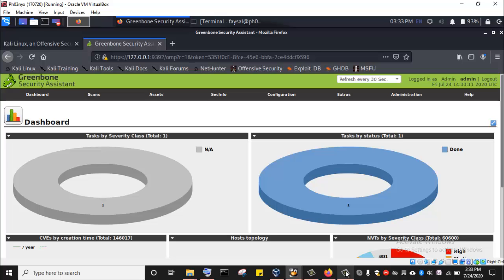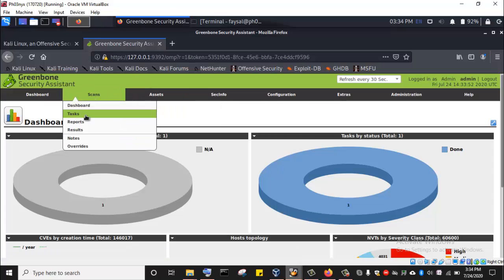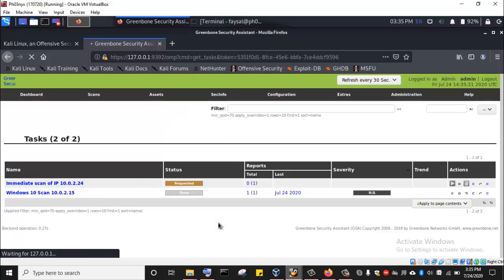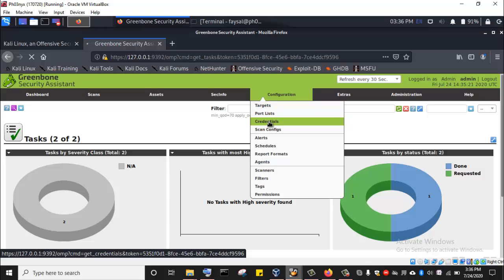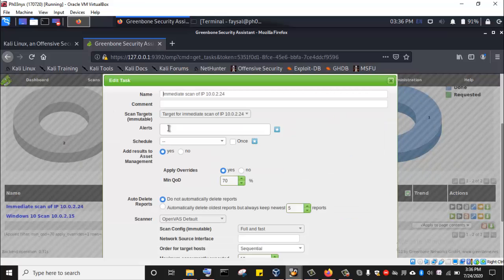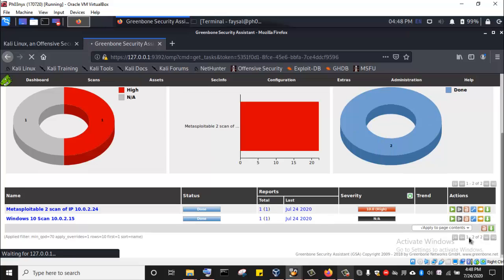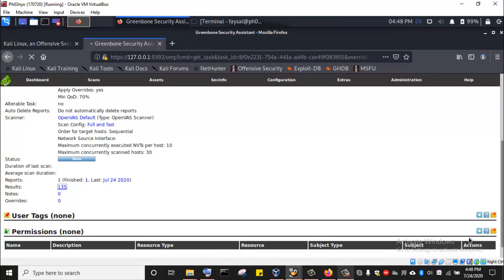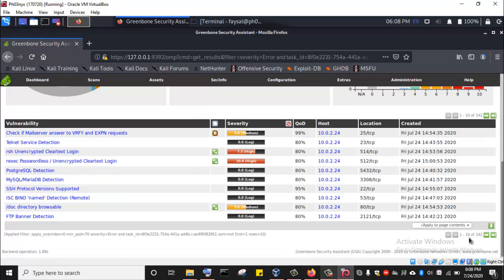Vulnerability Scanning on Metasploitable 2 using OpenVAS